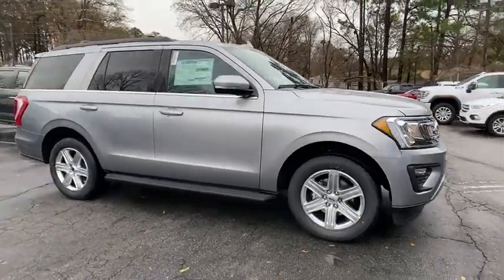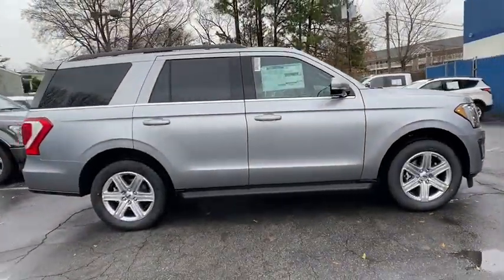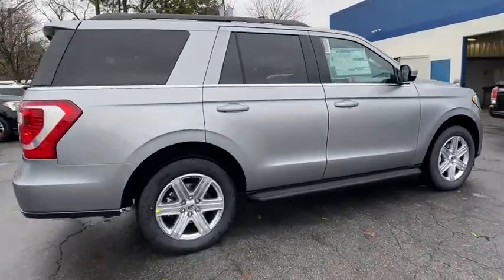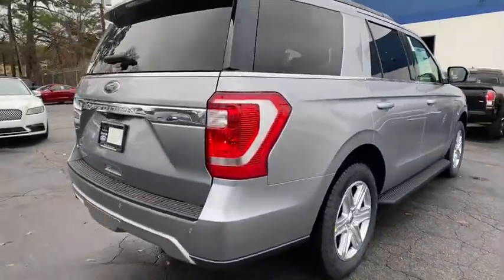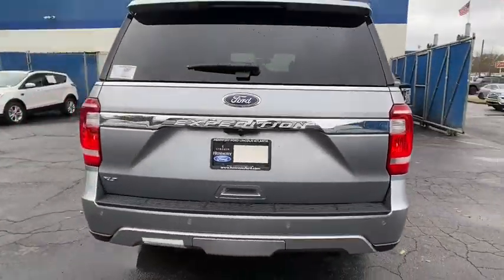2020 Ford Expedition Atlanta, Marietta, Decatur, Johns Creek, Alpharetta, GA 11330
New 2020 Ford Expedition available in Atlanta, Georgia at Hennessy Ford. Servicing the Marietta, Decatur, Johns Creek, Alpharetta, GA area.

Hennessy Ford
5675 Peachtree Industrial Blvd

Hennessy Ford / Lincoln is pleased to offer you this exceptional 2020 Ford Expedition. This XLT Expedition Exterior is finished in Silver Metallic and the interior is finished in Ebony PLUS... this exceptional vehicle comes well equipped with AND gives you an amazing driving experience along with impressive Fuel efficiency rating!!EcoBoost 3.5L V6 GTDi DOHC 24V Twin Turbocharged 10-Speed Automatic RWDFactory MSRP: $59,240$4,883 off MSRP!Priced below KBB Fair Purchase Price!Coming SOON the All new Hennessy Ford Lincoln of Atlanta's State of the art Sales and Service facility. Opening January 2020!!! Hennessy Ford Lincoln Atlanta is the premier Ford dealership in Atlanta GA for all of your automotive needs. We have over 1,000 Exceptional New and Pre-owned vehicles in stock for you to choose from every day. We are the leading the way with Real-Time Market based Pricing that yields you the Best values on every car and truck we offer.